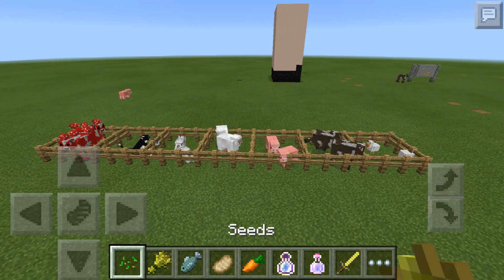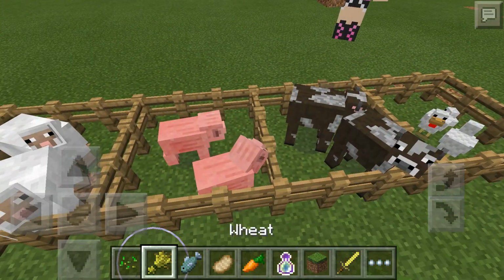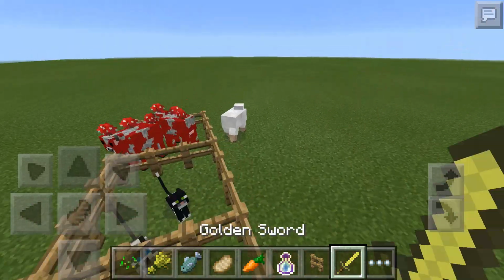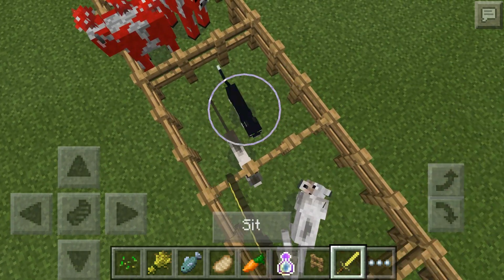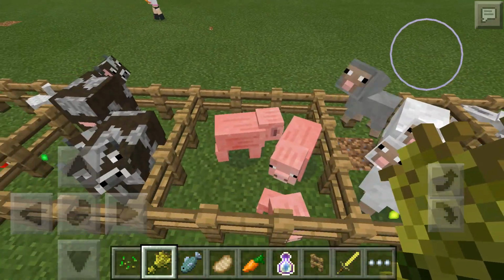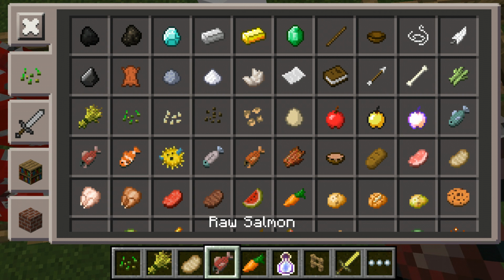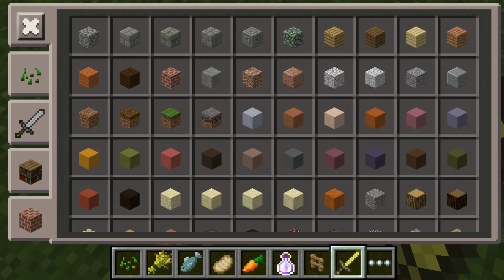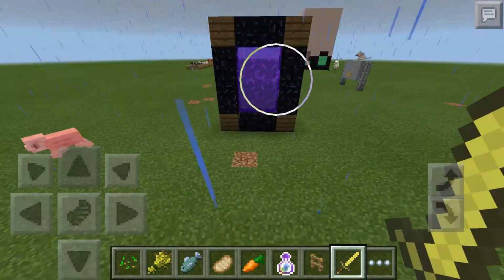Ceative Cocoa | ep.2 |Wingin' It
Or on facebook as
Cocoa crafted